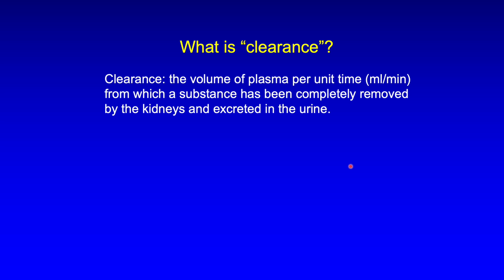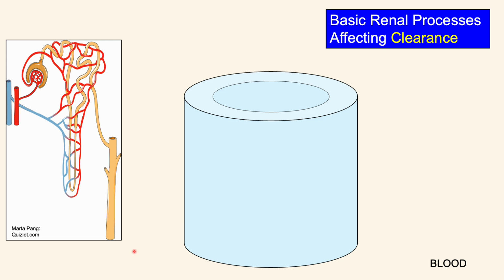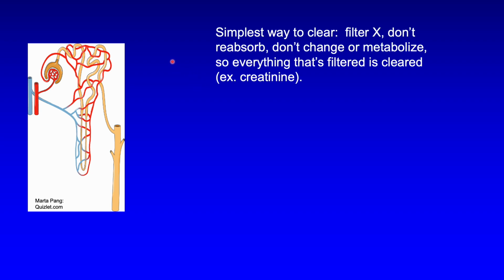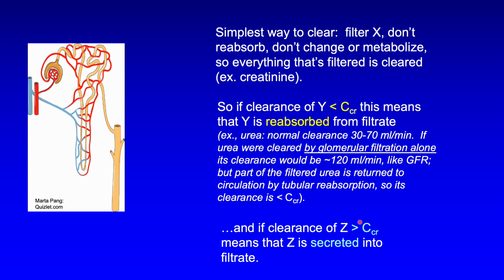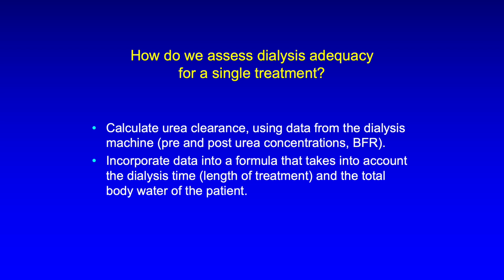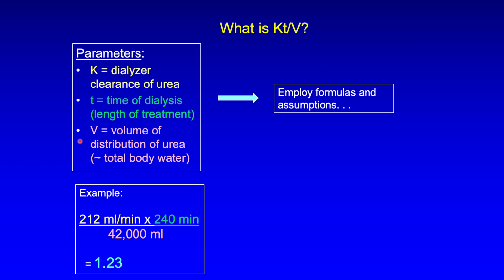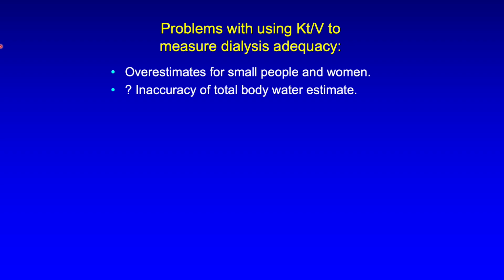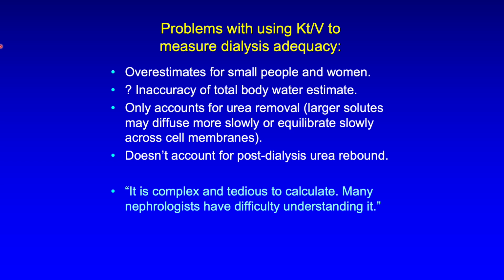Dialysis Physiology Part III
An explanation of the concept of Kt/V (a measure of dialysis adequacy) and of how it is determined.